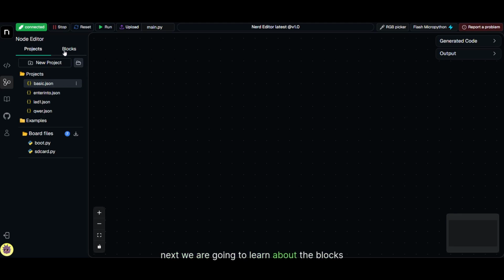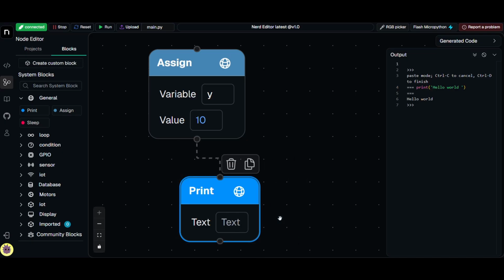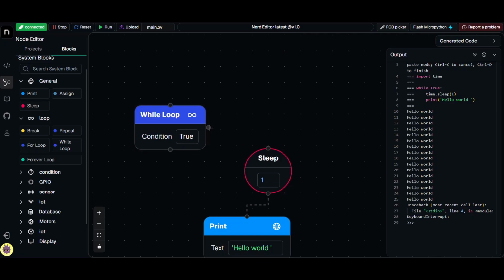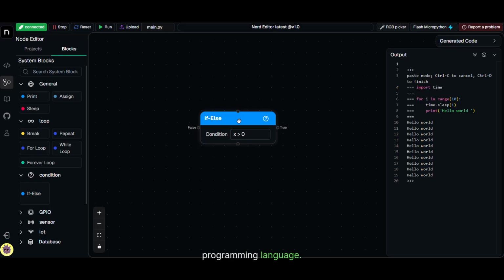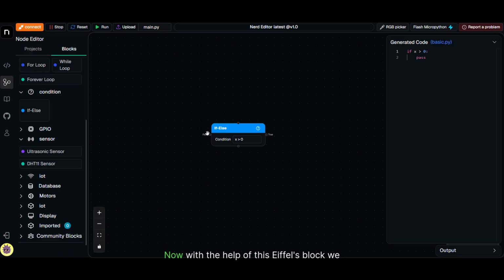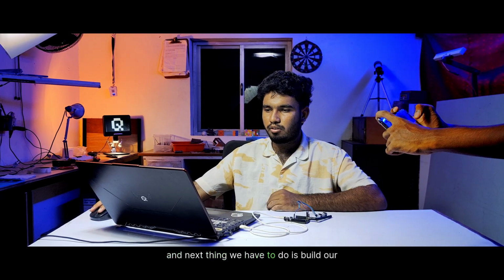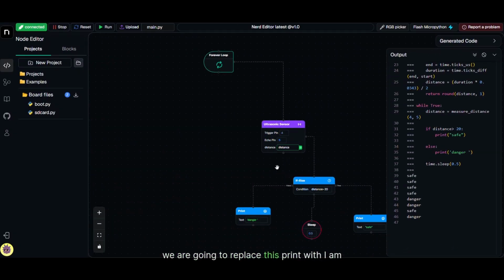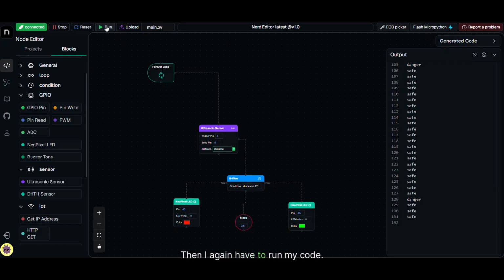Basic Programming Blocks in Nerd Editor | Getting started with Nerd Editor 03 | Qbitio Technologies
In Episode 03 of our "Getting Started with Nerd Editor" series by Qbitio Technologies, we’ll break down the fundamental programming blocks every beginner needs to know. Whether you're just starting out or brushing up, this video is your launchpad into the world of coding!